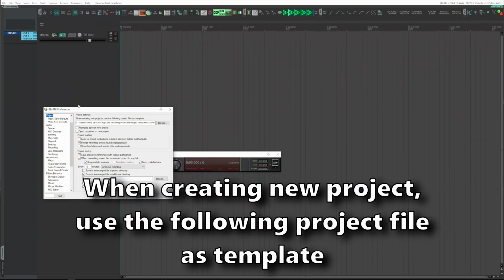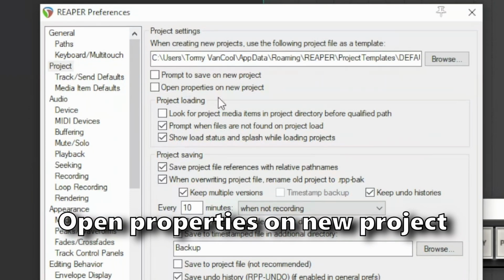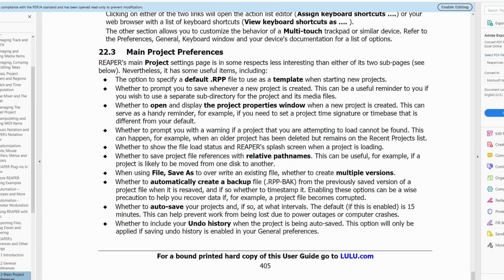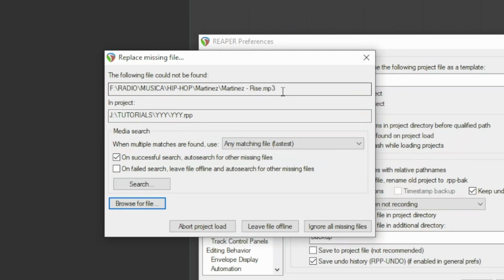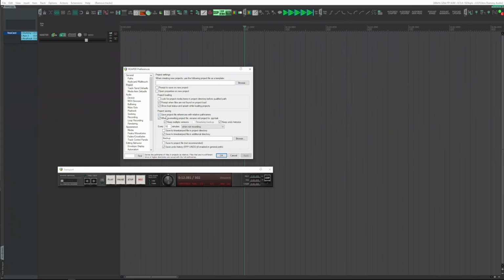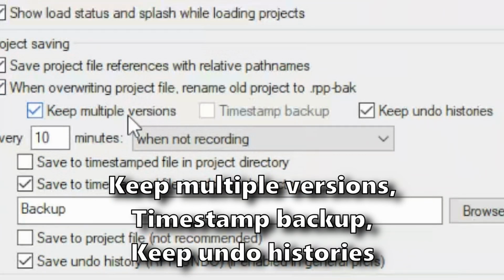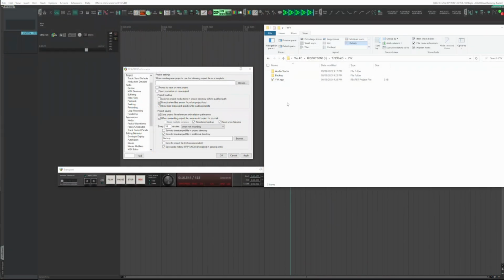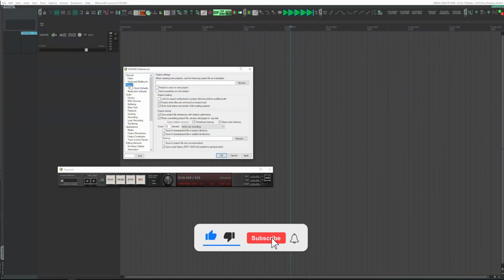#043 - ▶️ 𝗥𝗲𝗮𝗽𝗲𝗿 Preferences, tab: 𝗣𝗥𝗢𝗝𝗘𝗖𝗧 [Tutorial - How To - ENGLISH]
A journey into Reaper's Preferences Settings, the tab: PROJECT

📜CHAPTERS
00:00:00 🏷 Intro
00:00:26 🏷 When creating new project, use the following project file as template
00:01:10 🏷 Prompt to save new project
00:01:37 🏷 Open properties on new project
00:02:12 🏷 Look for project media items in project directory before qualified path
00:03:54 🏷 Prompt when files are not found on project load
00:04:50 🏷 Show load status and splash when loading projects
00:05:21 🏷 Save project file references with relative pathnames
00:05:57 🏷 When overwriting project file, rename old project to rpp-bak
00:06:43 🏷 Keep multiple versions, Timestamp Backup, Keep undo history
00:07:19 🏷 Backup frequency and way
00:07:50 🏷 Save to timestamped file in project directory
00:08:05 🏷 Save to timestamped file in additional directory
00:08:36 🏷 Save to project file (not recommended)
00:08:54 🏷 Save undo history (RPP_UNDO) (if enabled in general preferences)
00:09:18 🏷 Outro